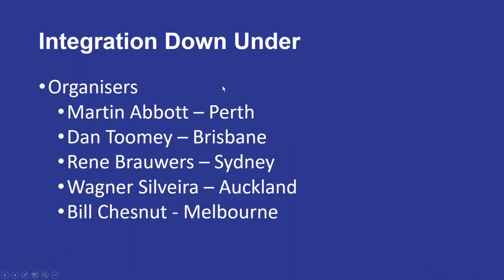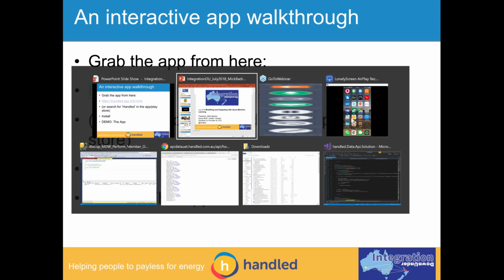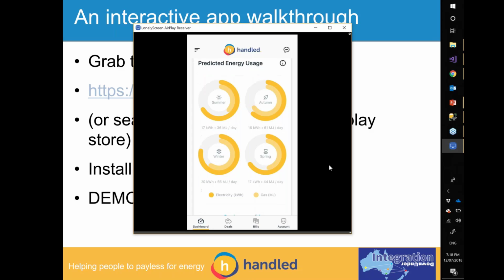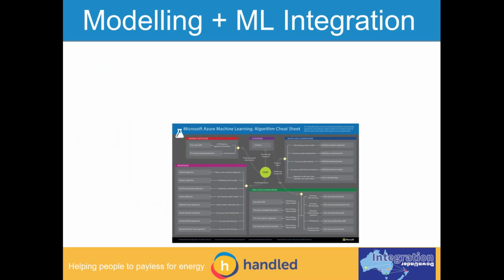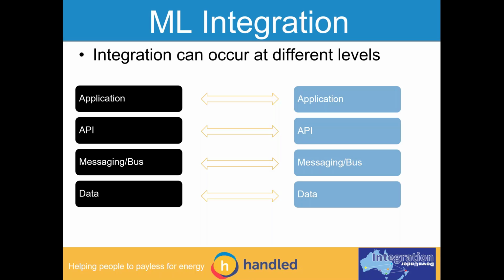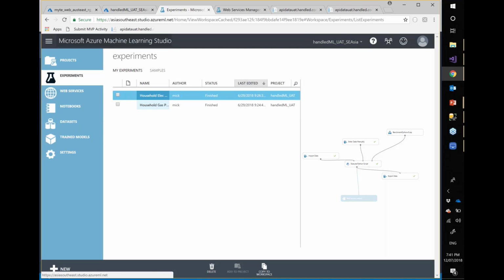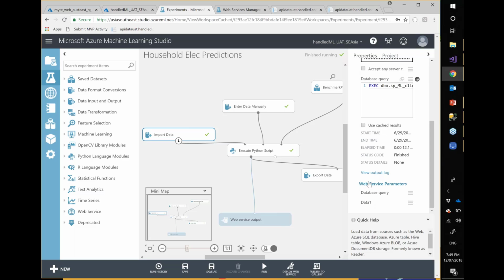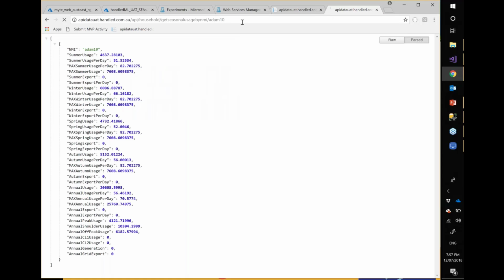Integration Down Under - July 2018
Speaker: Mick Badran
Topic: Modelling and Integrating with Azure Machine Learning